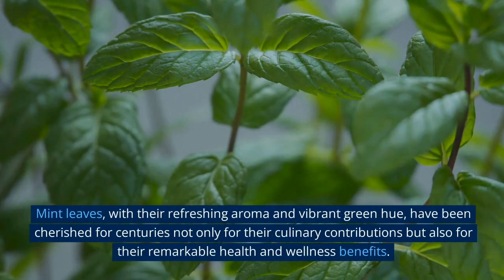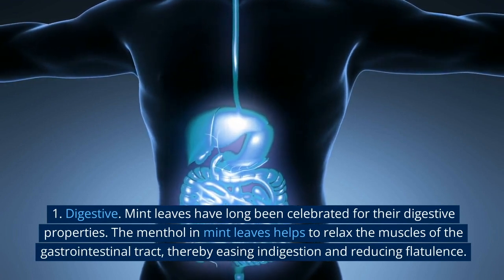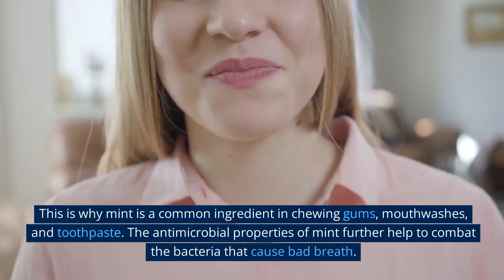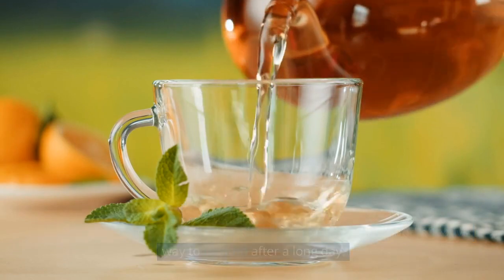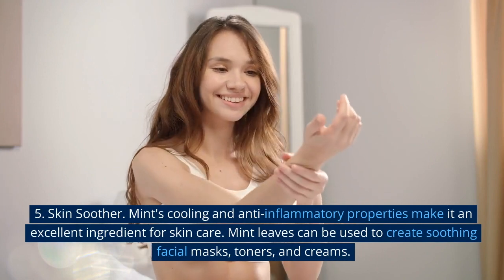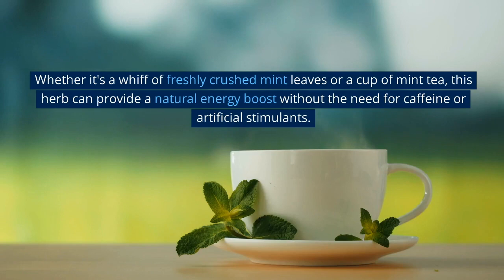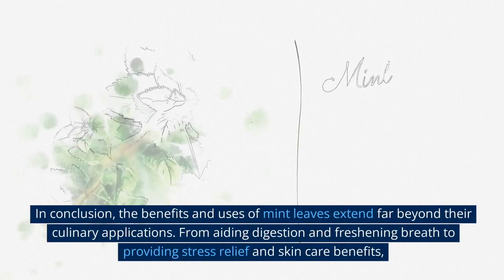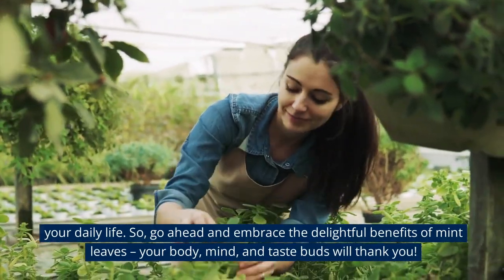The Top 7 Unexpected Uses And Benefits of MINT LEAVES !!